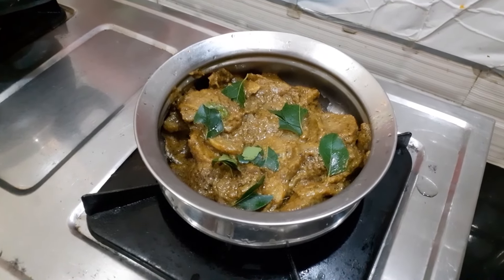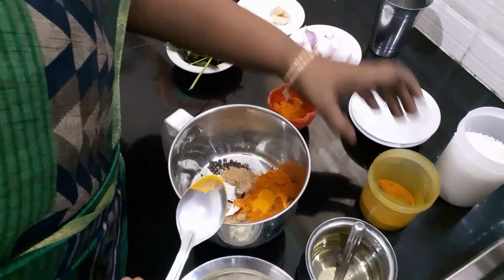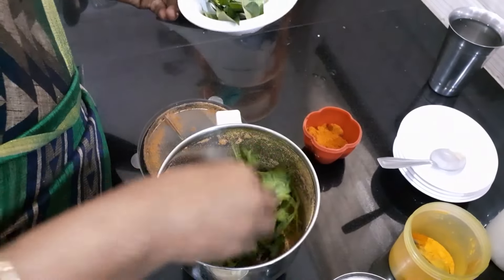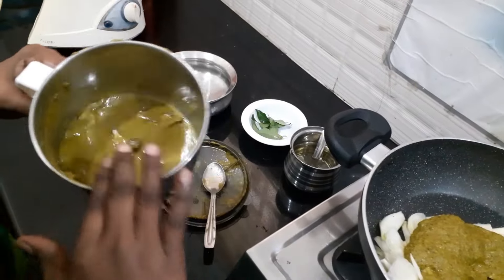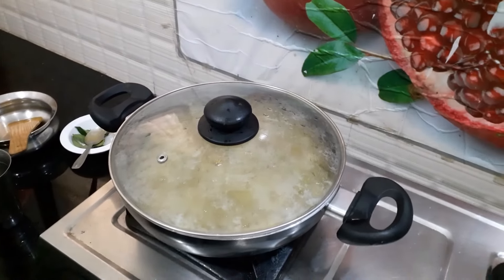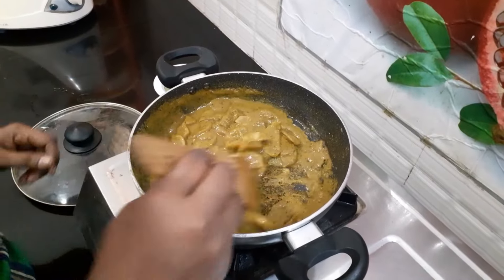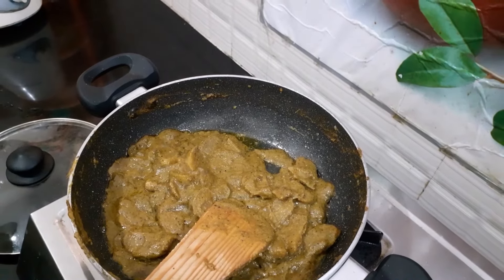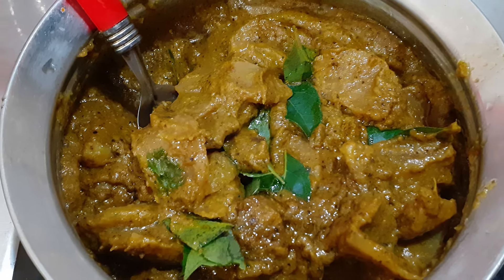மட்டன் சாப்ஸ் 'ஐ' தோற்கடிக்கும் நூக்கல் சாப்ஸ் | nookal chops in tamil | சுவைக்கு 100% guarantee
Please try our recipes and share your valuable comments !!! and dont forget to give a Thumbs-up ! It means a lot to us .

hello viewers!In this video you can watch the making recipe of nookal chops in Tamil with step by step process. nookal chops is best dish for compensation non-veg taste alike mutton chops.1005 gauratine you will like it guys.

Like !! share !! and support us !!!